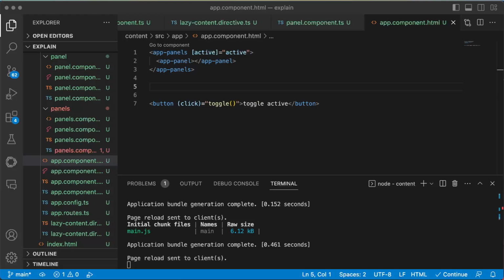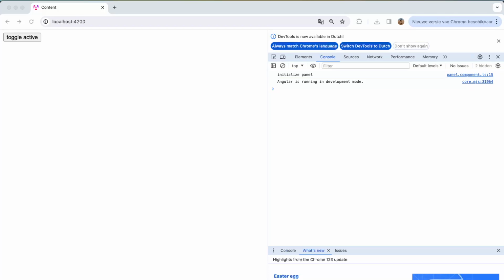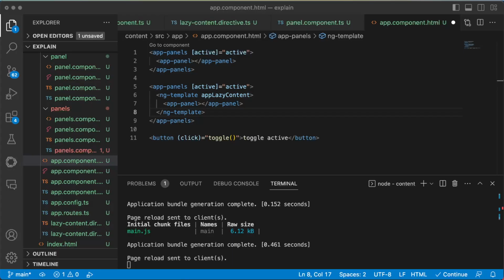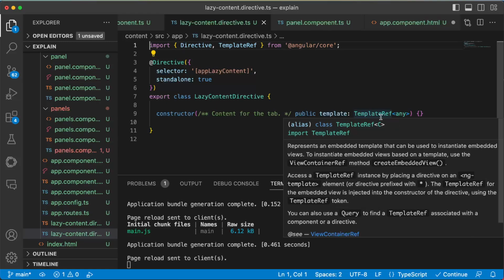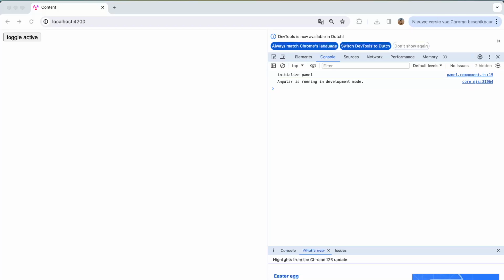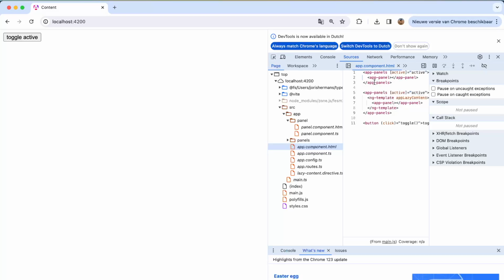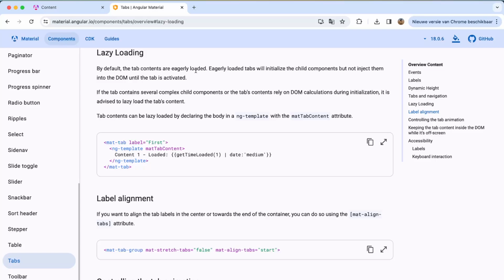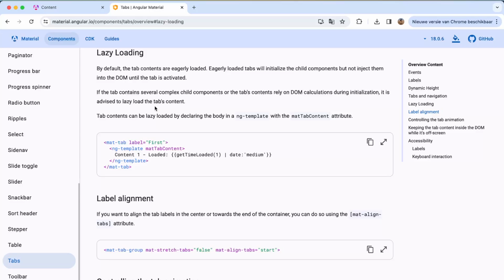Lazy loading in angular with child components?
Lazy loading in angular with child components? How do you do that? By default everything that is been added as a child components is rendered on the screen immediately. Content projection is been used but this will provide your page with a heavy loading process.

Lazy loading to the rescue by using ng-template. We are explaining the same techniques that are been used with angular material tabs.